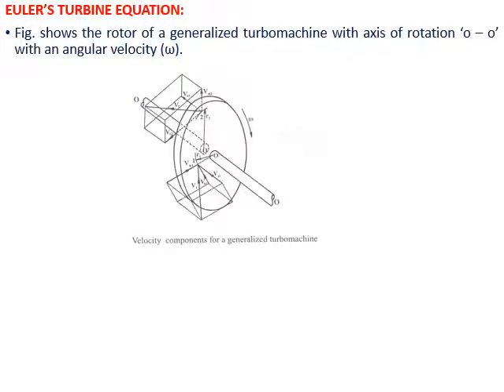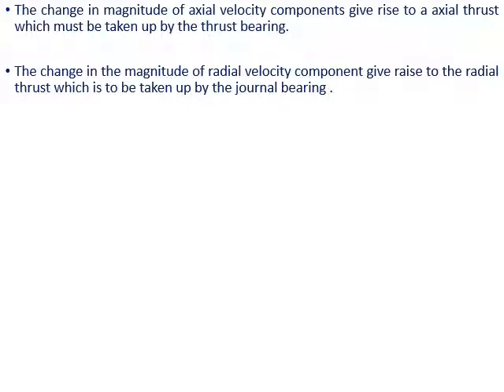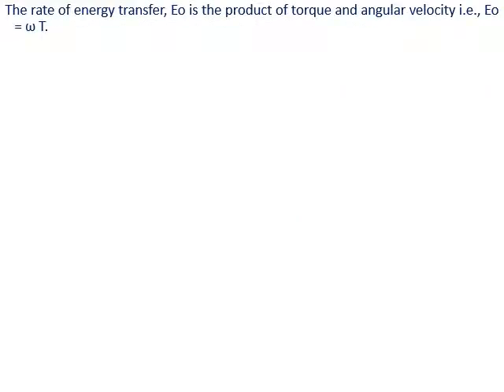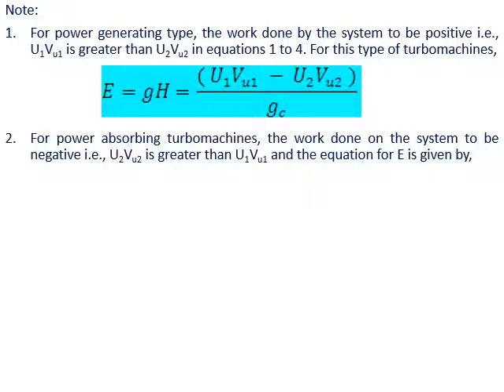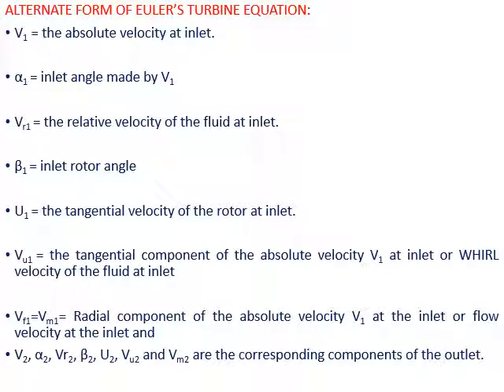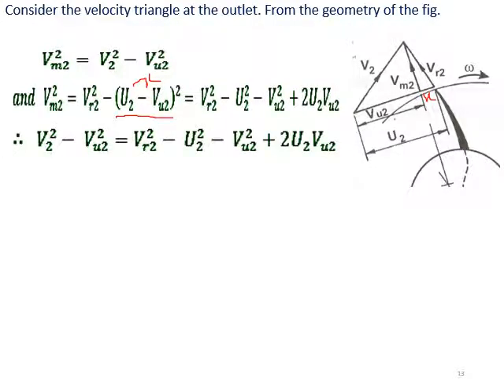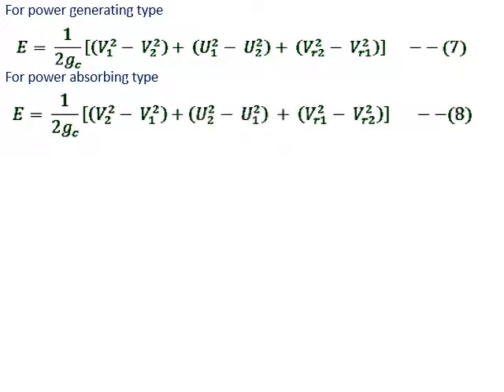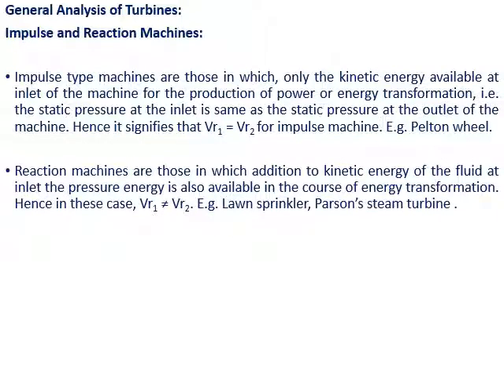VTU TM 18ME54 M2 L1 Euler s Turbine Equation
1)Title of the Video :VTU_TM_18ME54_M2_Lecture1
2)Description of the Video :

This video will explain about Expression for Euler's turbomachines.